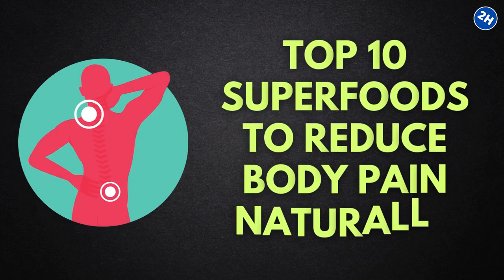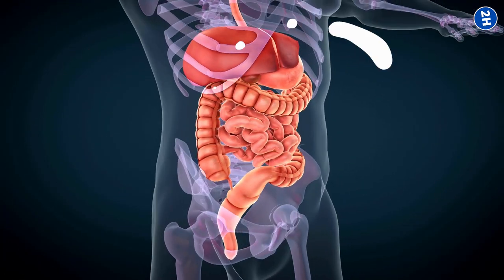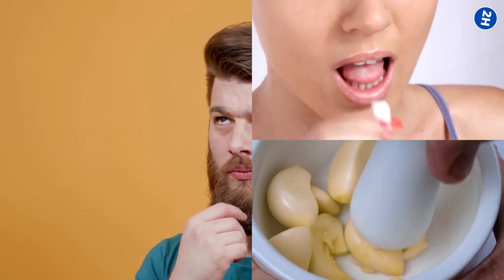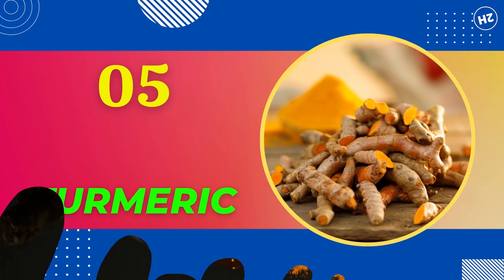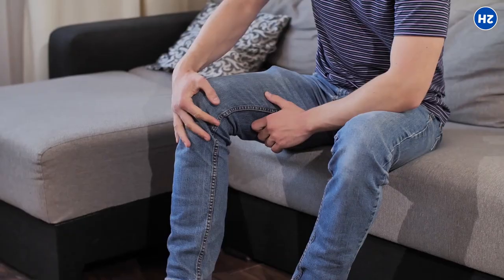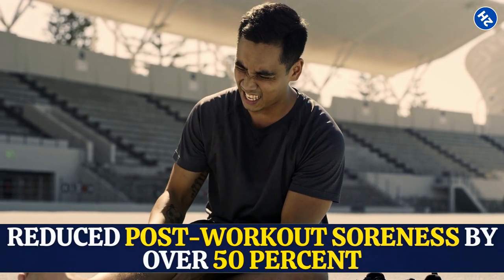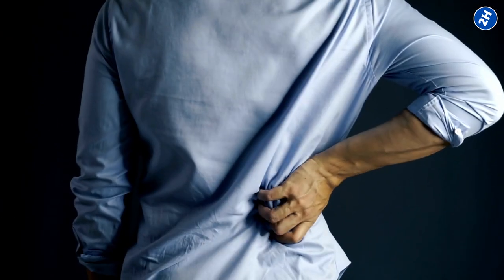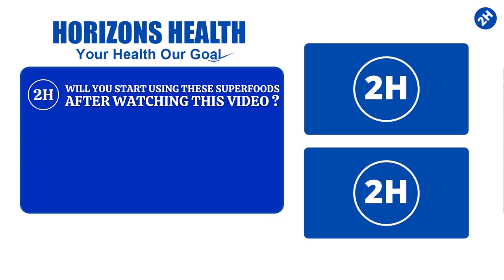Top 10 Superfoods to Reduce Body Pain Naturally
Want to reduce your body pain without medication? Check out our Top 10 Superfoods to Reduce Body Pain Naturally video for some tips on how to do just that!

In this video, we'll take a look at some of the top superfoods that have been proven to help reduce body pain. From turmeric to ginger, these foods will help improve your overall health and reduce your pain levels. Whether you're suffering from pain due to arthritis, fibromyalgia, or a sports injury, these foods are sure to help!

✅ Hot Peppers
The most powerful ingredient, capsaicin, in hot peppers has long been used as a painkiller. It works by reducing inflammation and lessening the amount of Substance P, a pain transmitter, in your nerves.

✅ Ginger
Ginger has a long history of use as a digestive aid but do you know it is also an efficient painkiller.

✅ Garlic
The bonus point is that it may have the potential to reduce inflammation-causing joint, back, and overall body pain. Do you know that you can temporarily chew, crush, slice, and chop the garlic to reduce toothache pain?

✅ Cherries
Cherries are packed with anthocyanins. These antioxidants are fantastic for alleviating pain and stiffness associated with arthritis and other joint pain disorders.

✅ Turmeric
Turmeric is as effective as anti-inflammatory medications in reducing pain and inflammation without side effects. The primary compound in turmeric is curcumin which is a powerful antioxidant with excellent anti-inflammatory effects.

✅ Soy
Soy is an ideal superfood for individuals suffering from joint pain. Its key component is omega-3 fatty acids, drastically reducing inflammation within the body.

✅ Coffee or Caffeine Products
According to studies, it enhances the effects of medicines like aspirin and acetaminophen and provides better relief. Also, new research indicates that caffeine has pain-relieving properties, especially regarding exercise-related pain.

✅ Salmon
Salmon is on almost all "good for you" lists because it is rich in anti-inflammatory omega-3 fatty acids. According to a study published in the Journal of Sports, Science, and Medicine, omega-3 fatty acids lessen soreness, discomfort, and inflammation.

✅ Red grapes
Red grapes are packed with the compound resveratrol, a powerful polyphenol that blocks enzymes contributing to tissue degeneration. It improves bone density and helps prevent or reduce the painful symptoms of osteoporosis.

According to a study published in the journal: Nature, extra virgin olive oil mimics a painkiller. It has a compound called oleocanthal, which has a mechanism of action similar to ibuprofen.

⏰TIMESTAMPS:
0:00 Intro